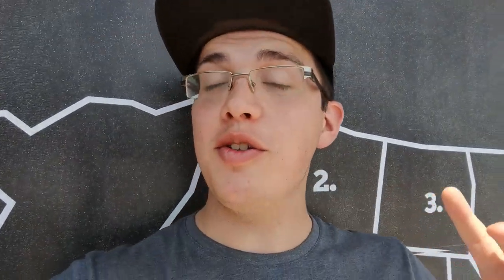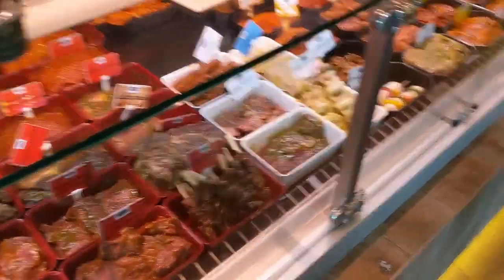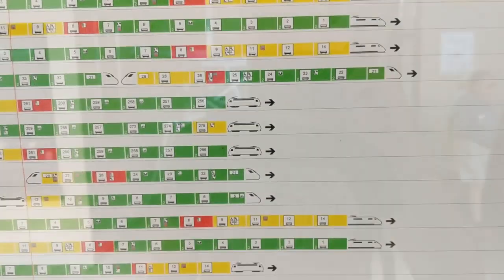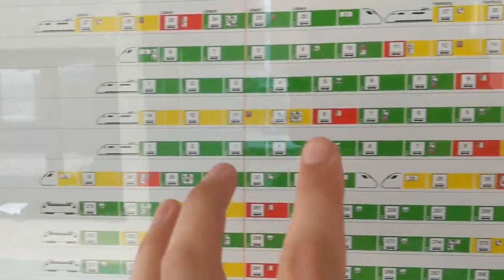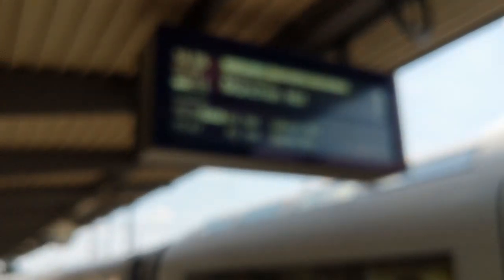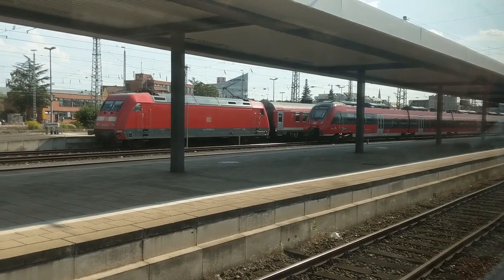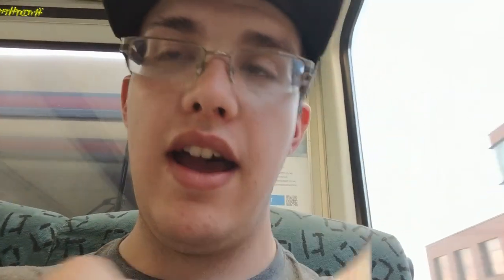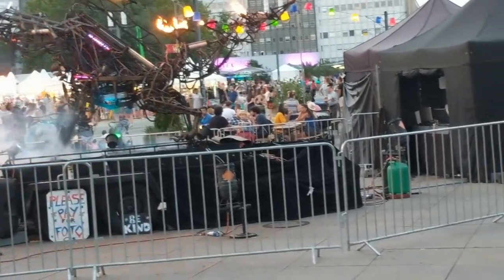Going To Berlin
I know its another travel day, but I can promise that today will be more exciting!